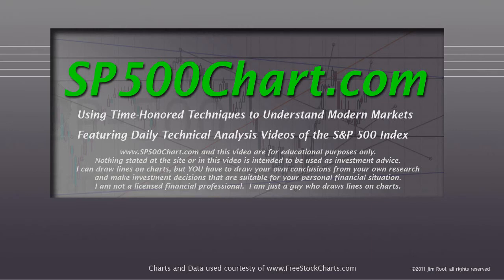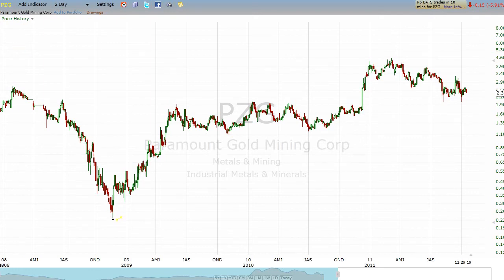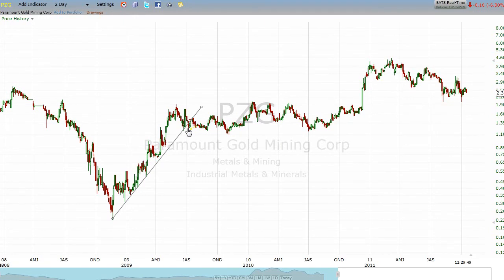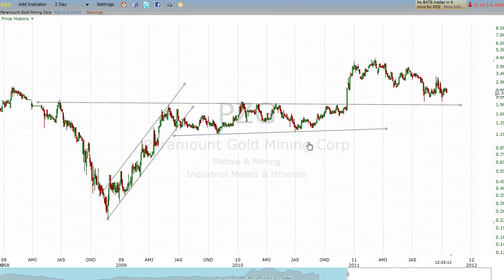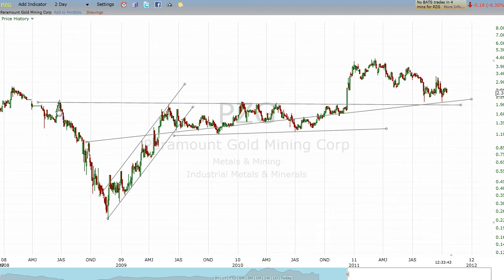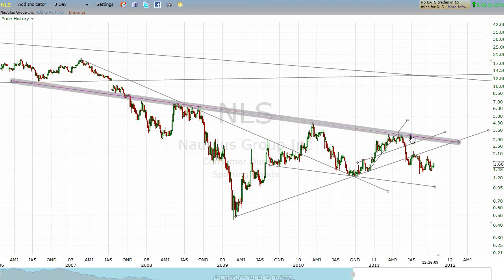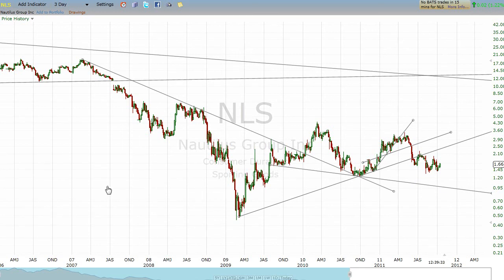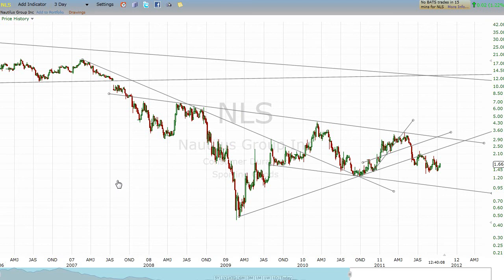Stock Chart Reading Basics #2 - Trend Lines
What is a good trend line and what is a 'bad' one?  This quick lesson looks at the VERY basics of trend lines to make sure we know what is a valid 'point of interest' and what is not.